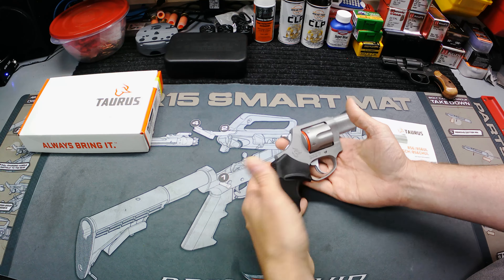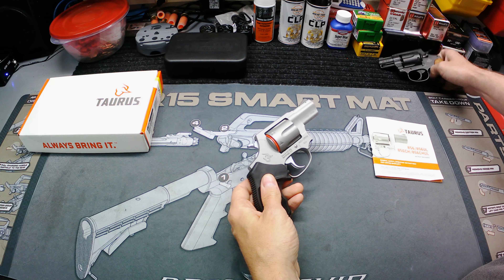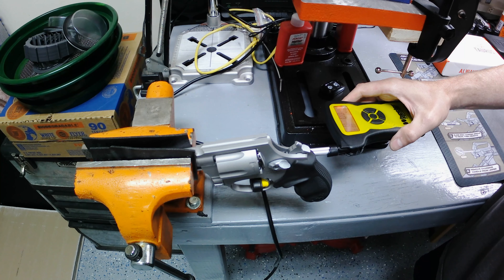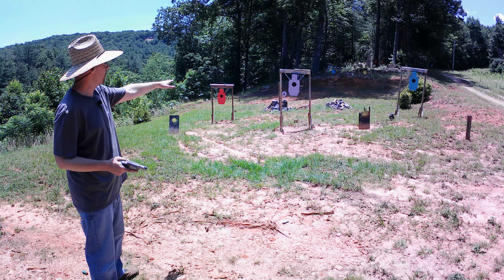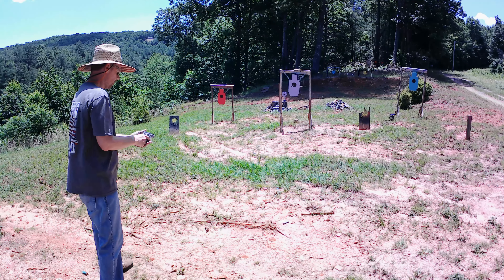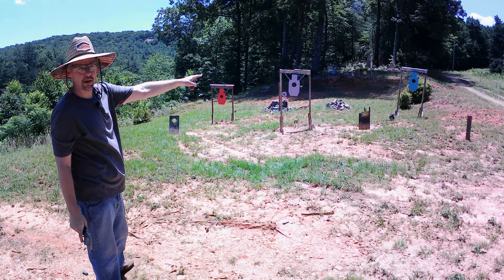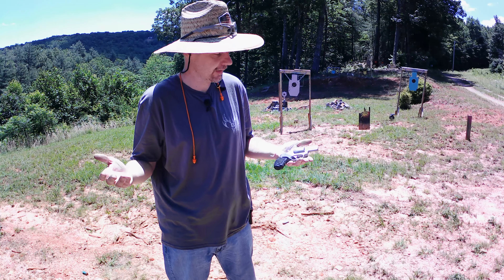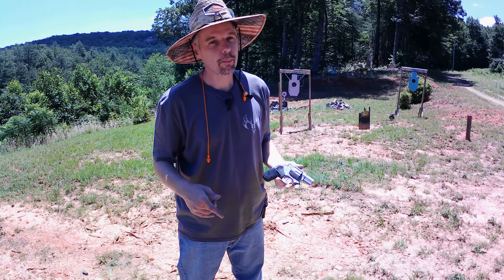Taurus Model 856 .38 Special Revolver Unboxing & First Shots Range Day!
Adding another little .38 Special to the collection. This time it's the Taurus Model 856! Let's have some fun during this so-called ammo shortage!